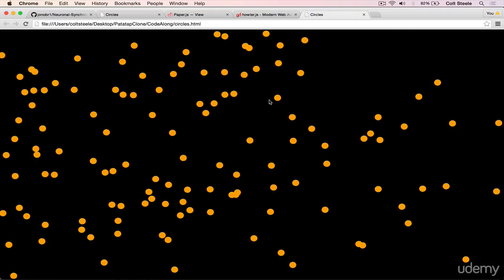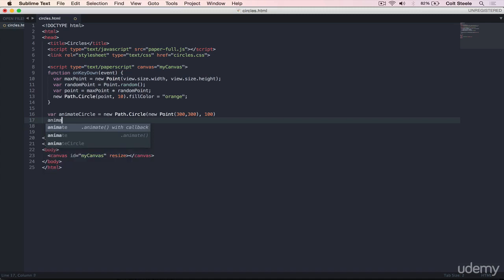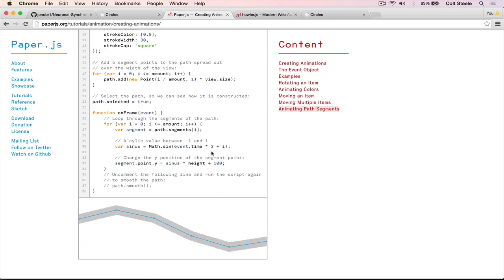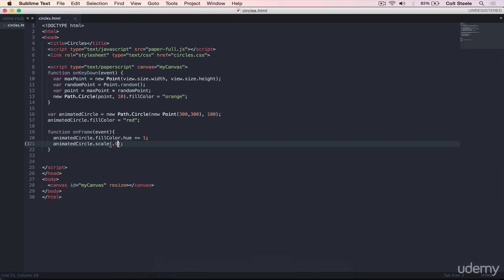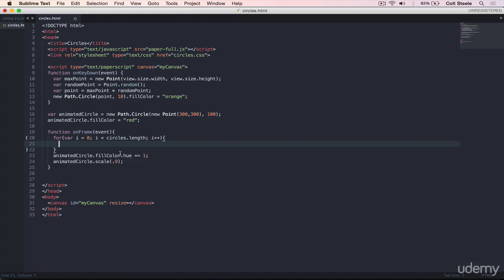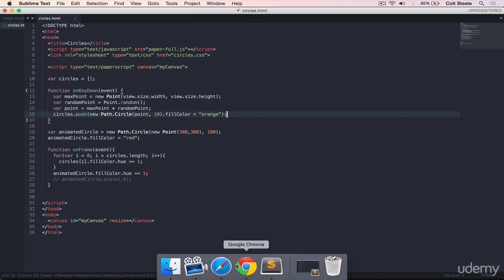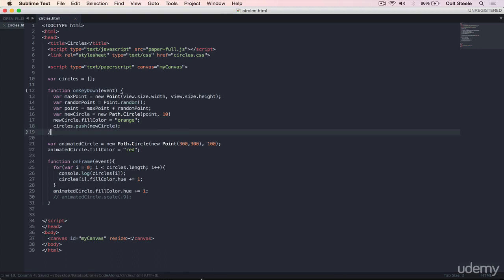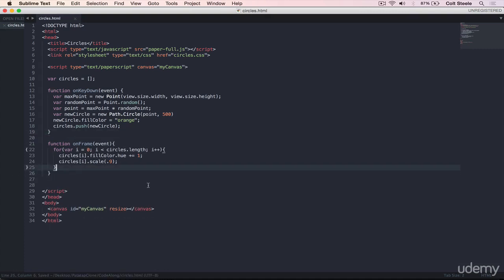625204 169 Paper js Animations